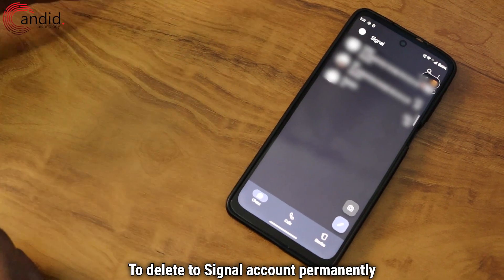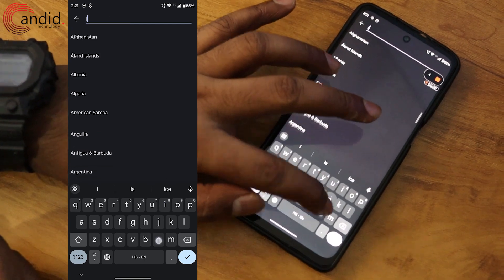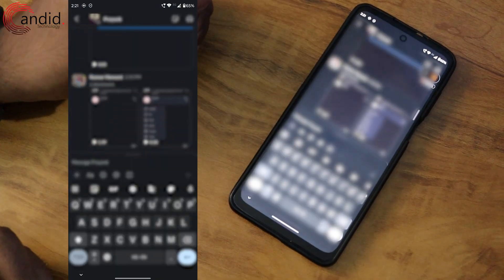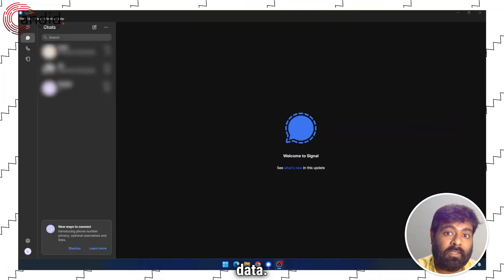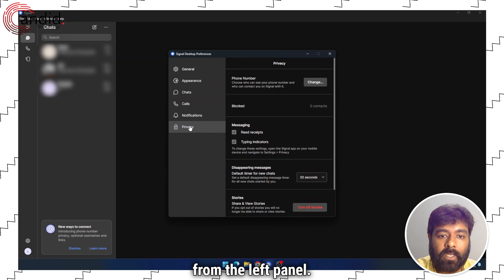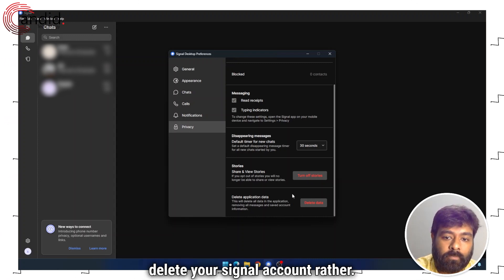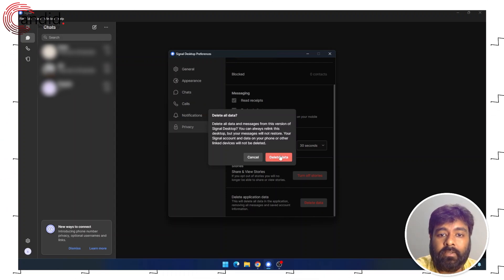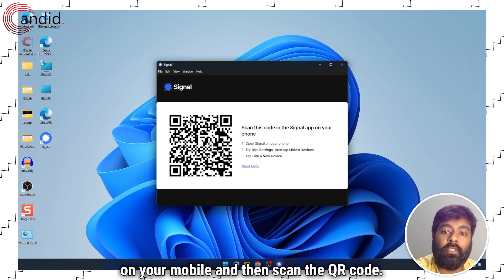How to delete your Signal account? | Candid.Technology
Here is how to delete your Signal account. for more guides and tech explainers, reviews, lists, comparisons and more tech-related stuff.